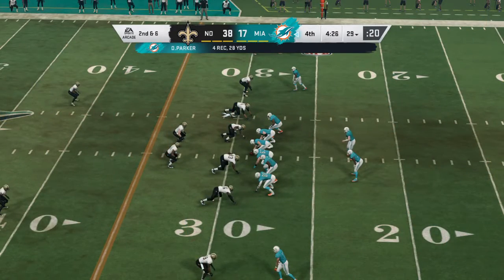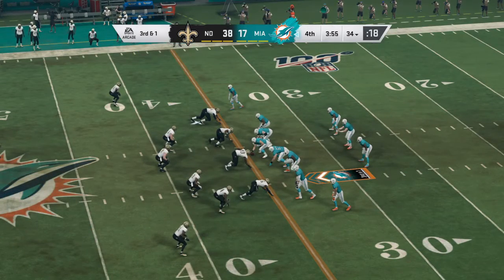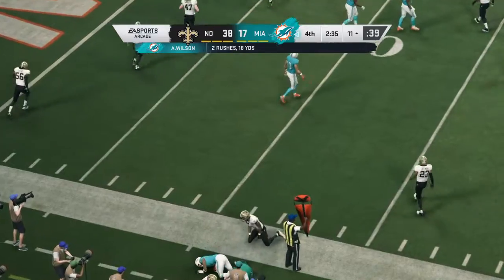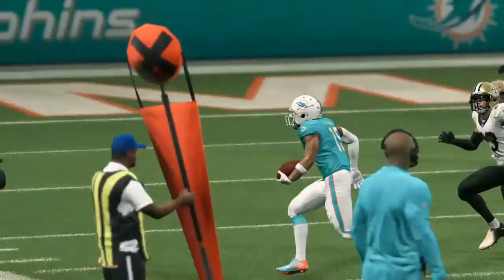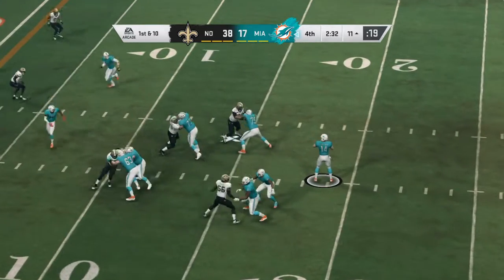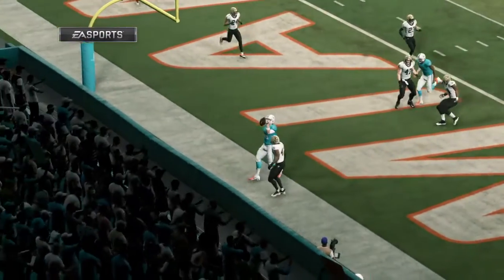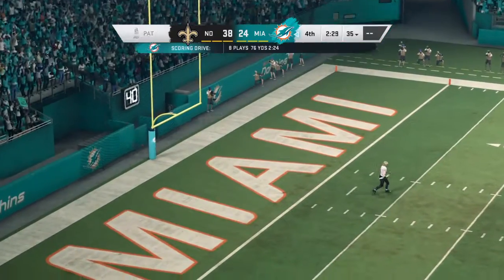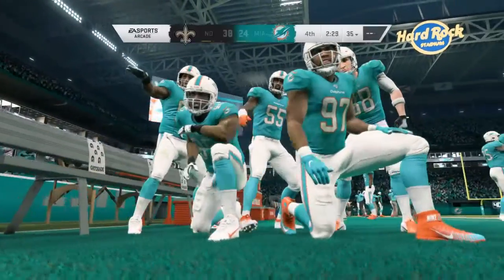Shaw vs. dolphin [Part2]